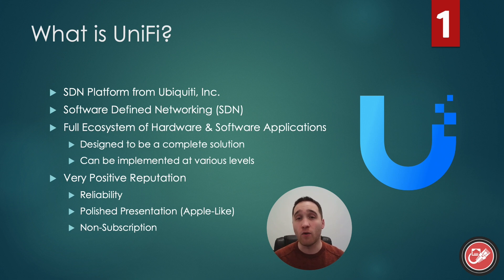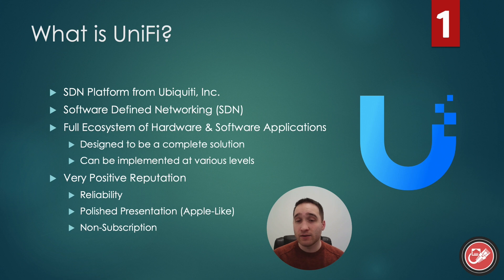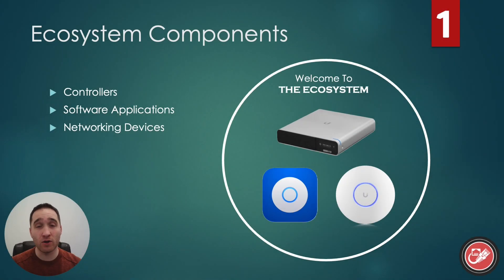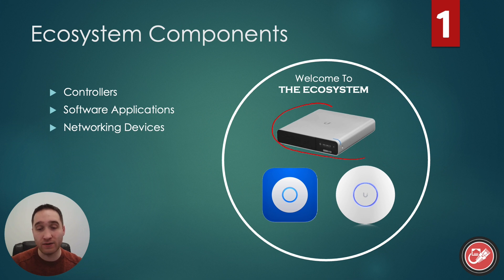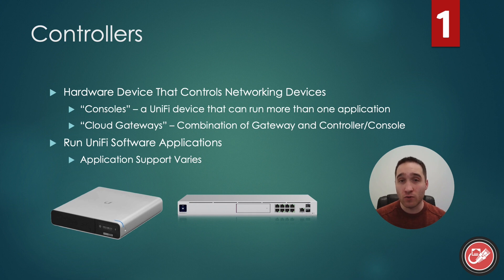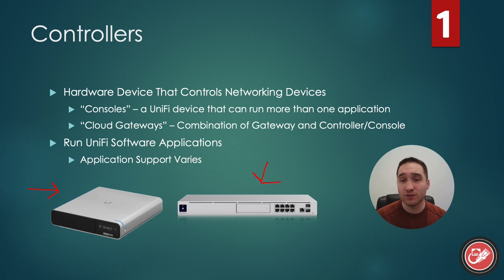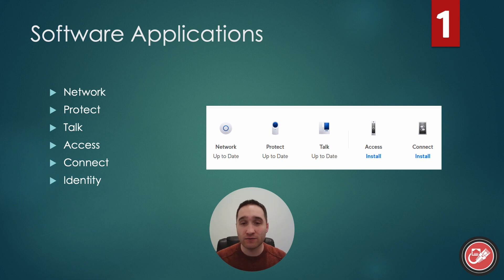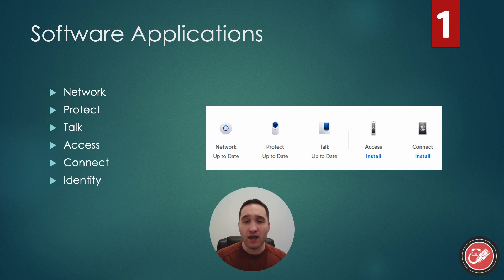Introduction to UniFi | UniFi Fundamentals Series | Chapter 01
This is the first video (chapter 01) in the UniFi Fundamentals Series. In this video, you will learn about the UniFi Ecosystem, its main components, and how they work together. In other words, this video will lay the groundwork for the rest of the course as we get into more advanced topics.

- Get cash back on Gas, Restaurants & Groceries with "Upside". The app is free to use!

Chapters:
00:00 - Introduction
00:39 - What is UniFi?
03:19 - Components
04:02 - Controllers
06:18 - Software Apps
07:48 - Hardware Devices
08:57 - Deployment Example 1
11:07 - Deployment Example 2
12:18 - You Did It!